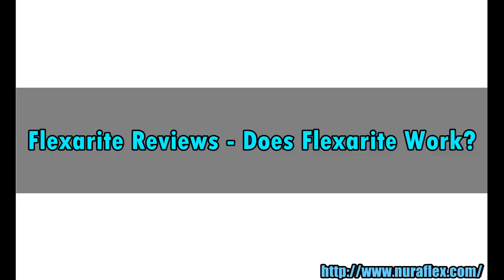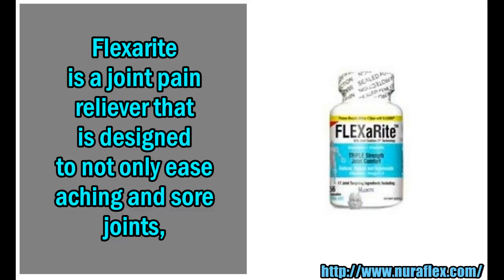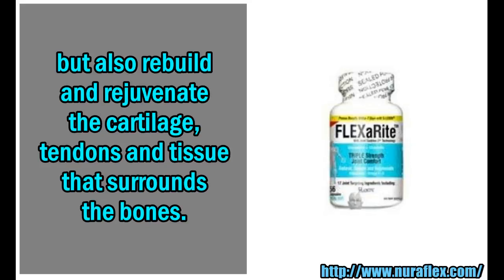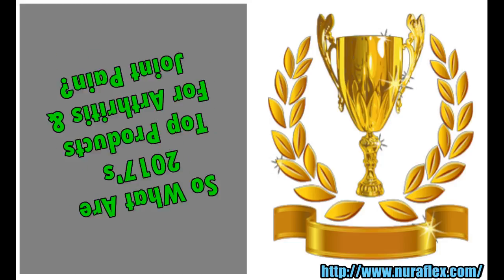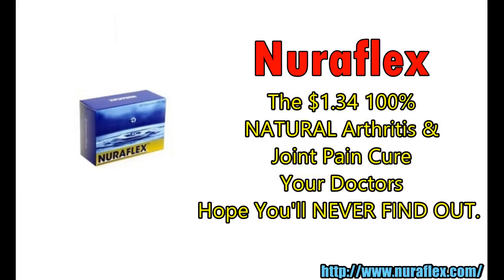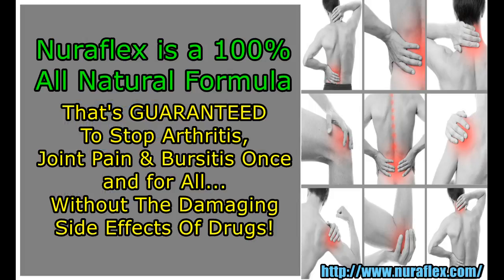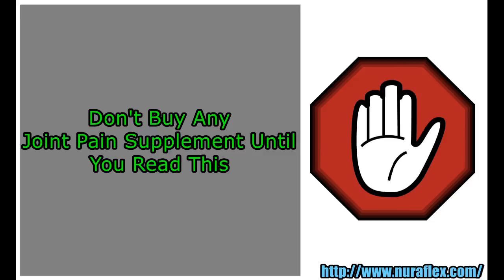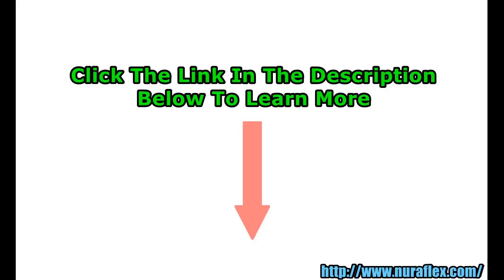Flexarite Reviews Does Flexarite Work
What are the symptoms of joint pain?
Symptoms of joint pain vary from person to person and also depend on the cause of the joint pain. However, despite this variety, many people will experience:

    Stiffness, where movements in the joint become more limited because of pain
    Swelling of the joint
    Loss of function of the joint

The severity of your symptoms will depend on the degree of damage to your joint. A joint that becomes warm to touch suggests ongoing severe inflammation or infection – conditions which constitute a medical emergency.